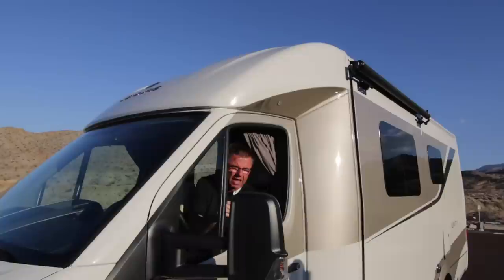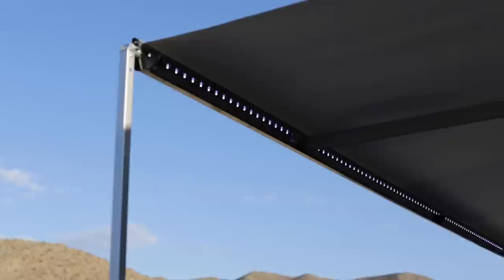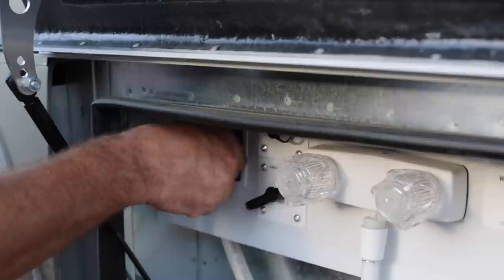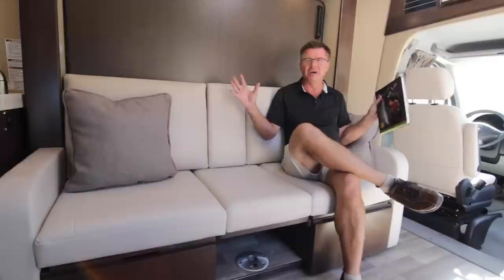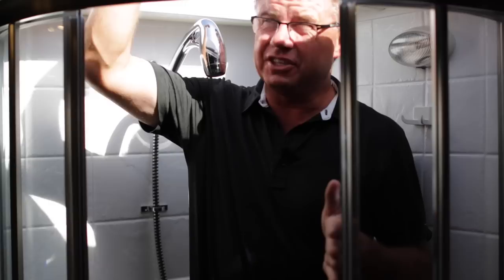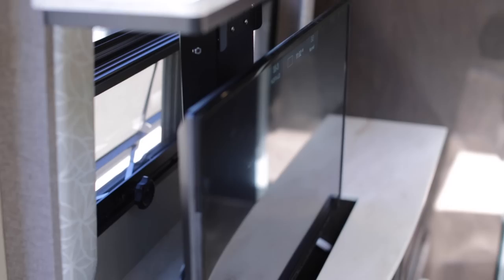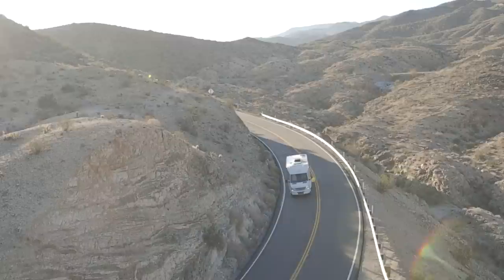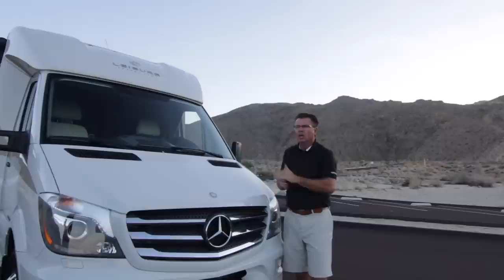2015.5 Unity Murphy Bed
Dean takes us on a tour through the 2015.5 Unity MB by Leisure Travel Vans. Everything from the exterior and interior details to everyday use in any setting.